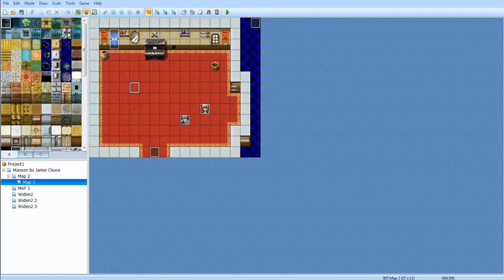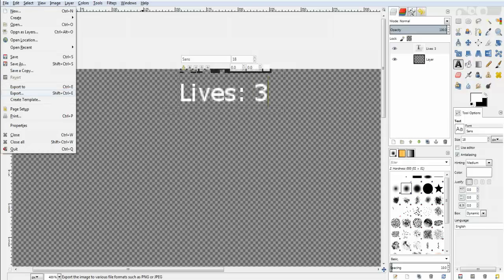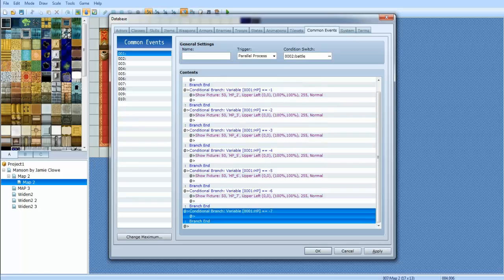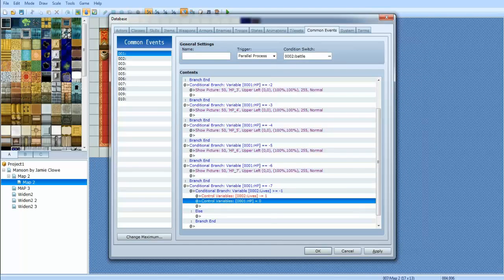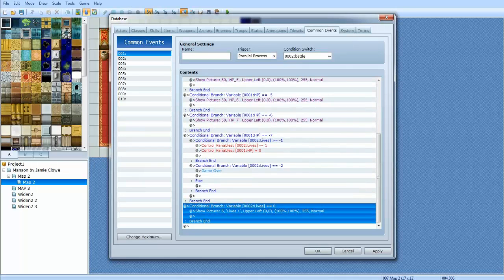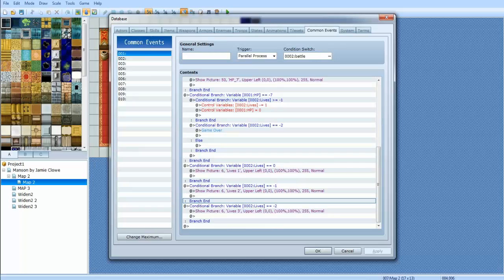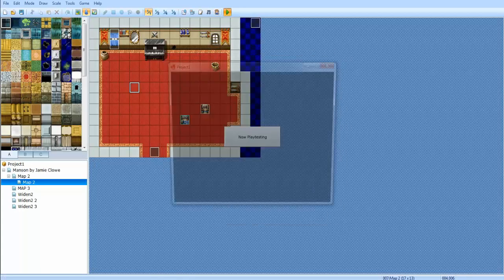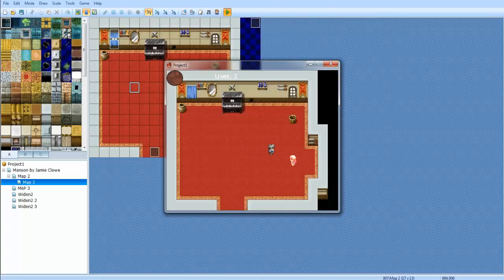Tutorial for speedokaggen - How to make Lives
This is a tutorial for speedokaggen :D Hope you enjoy! This shows how
you can make lives in your game ^_^